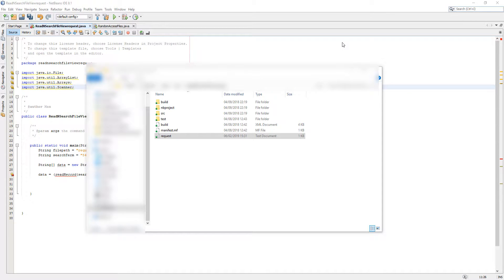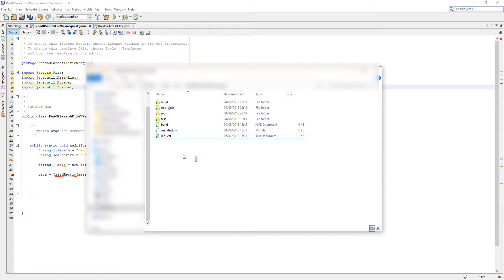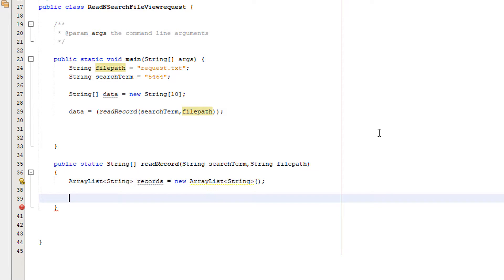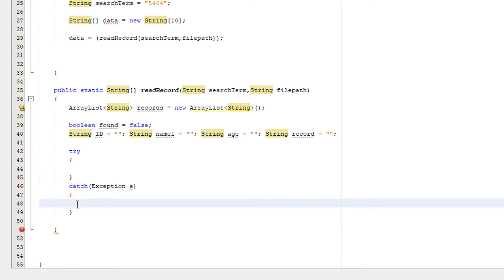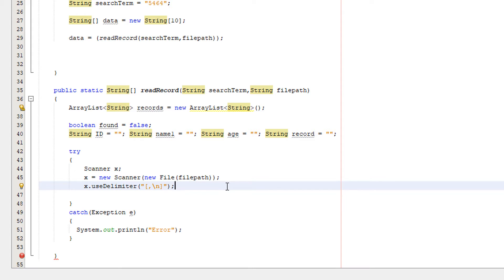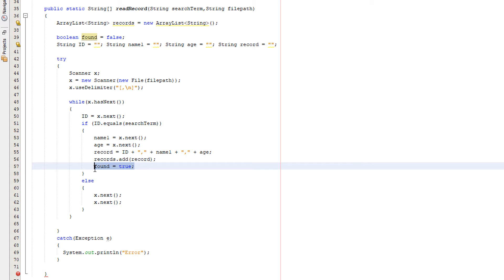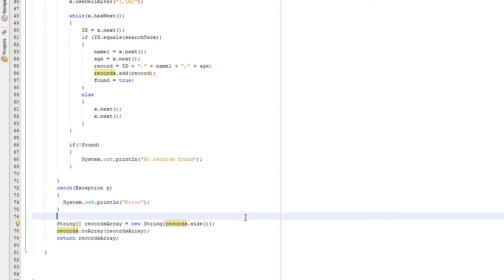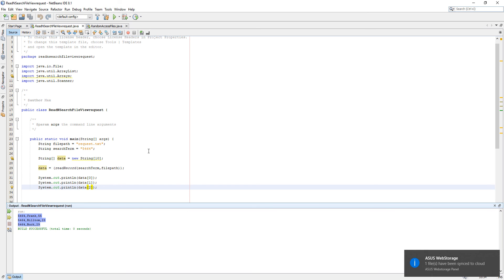Reading Multiple Records From a CSV File using Java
Greetings, I am back with another tutorial and today I am here with how to read multiple records from a csv or any type of file. There may be instances where you wish to read all matches for a search term like: list all teachers who teach Economics or list all items below a certain price. I hope you enjoy and have a spectacular day.